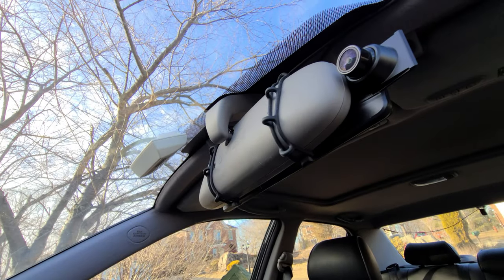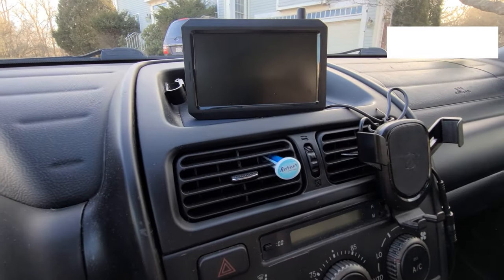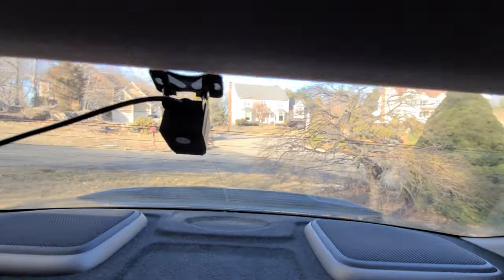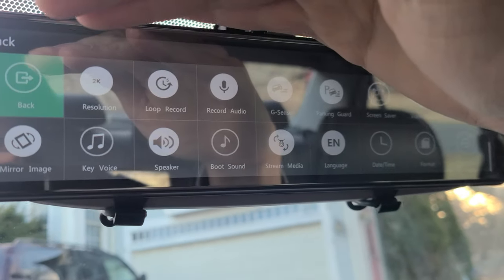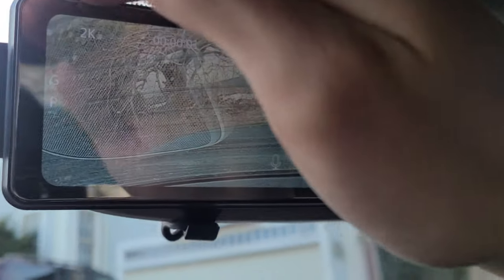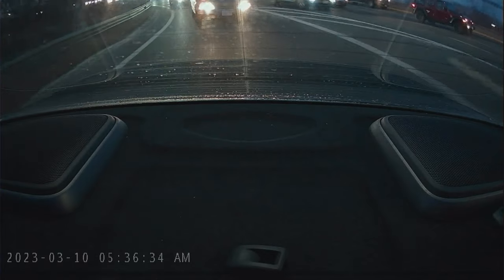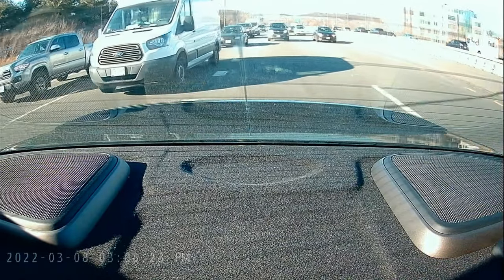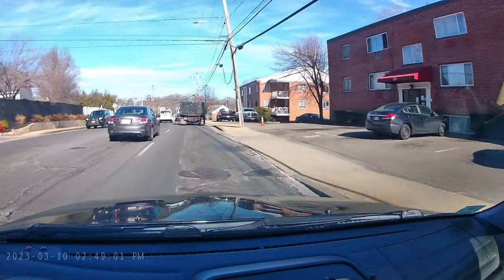Mirror Dashcam Review After 1 Year! - AKASO DL12 2k Touchscreen Dashcam with ACCIDENT FOOTAGE!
My review on the AKASO DL12 mirror dashcam that I purchased for my IS300 over a year ago. I have been daily driving with this camera for over a year at this point and it has also saved me big during an accident.